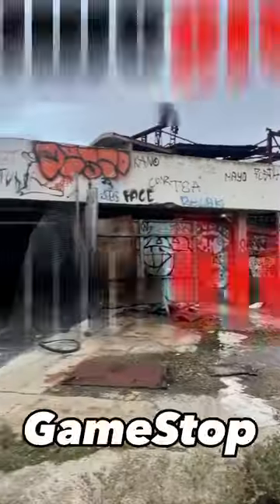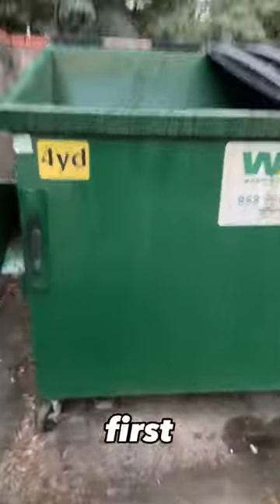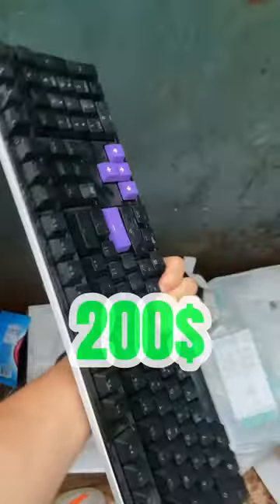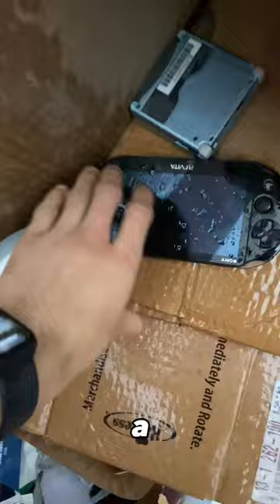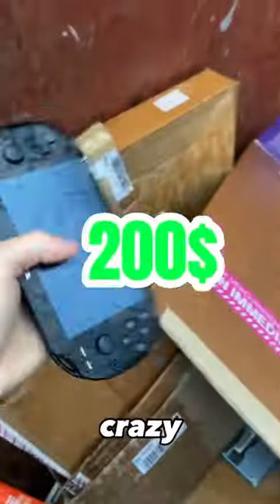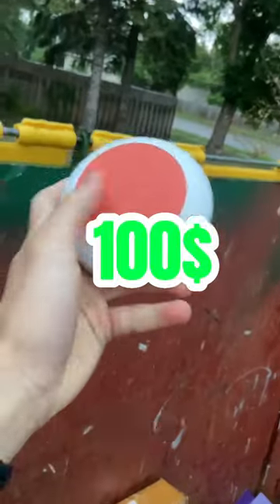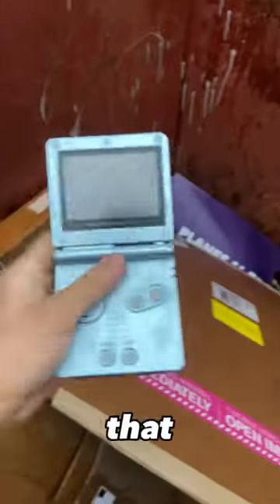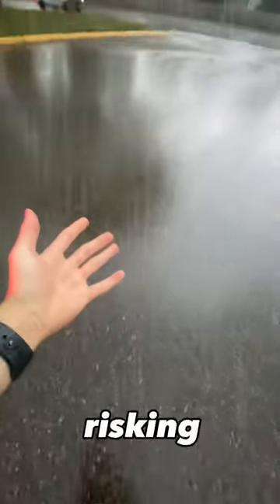Dumpster Diving At Abandoned GameStop